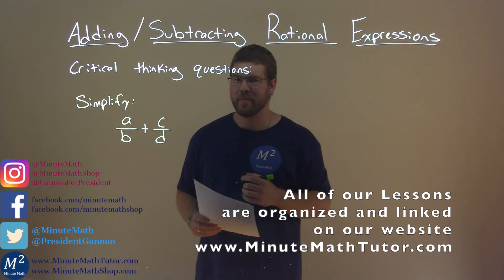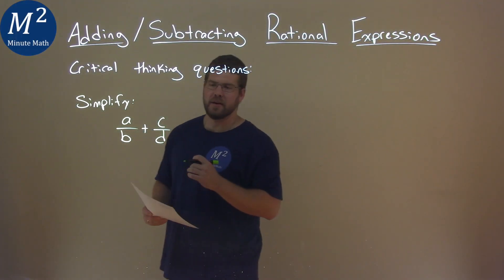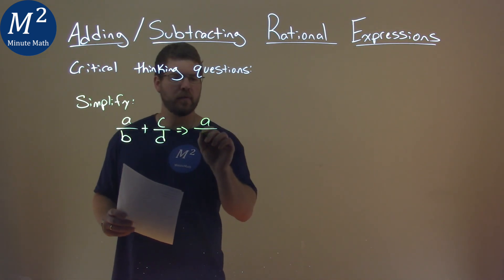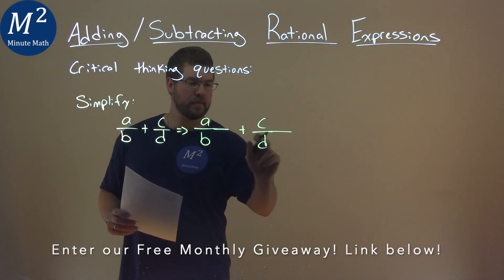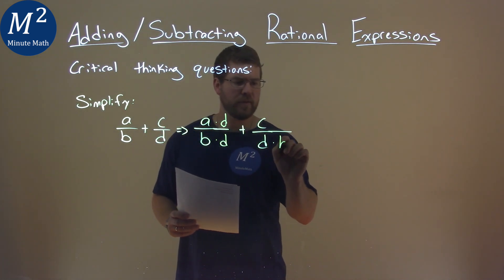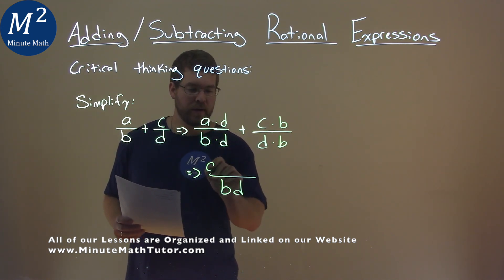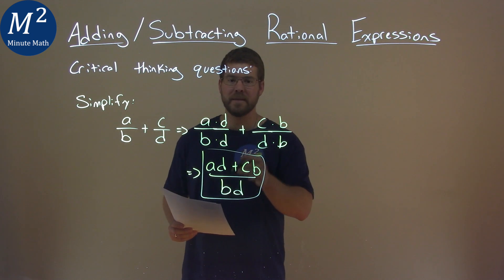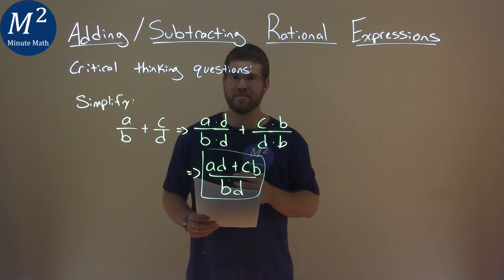Simplify a/b+c/d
Adding/Subtracting Rational Expressions. We learn how to simplify a/b+c/d, a critical thinking question. We learn how to add and subtract the rational expression a/b+c/d. This is a great introduction into rational expressions and how to simplify rational expressions. This is under the topic of Rational Expressions with this free online math video lesson.